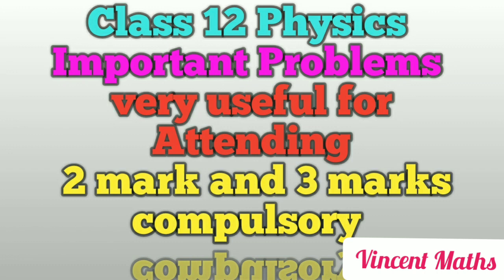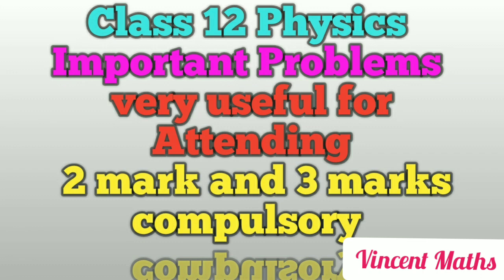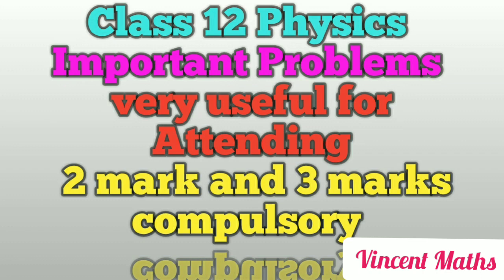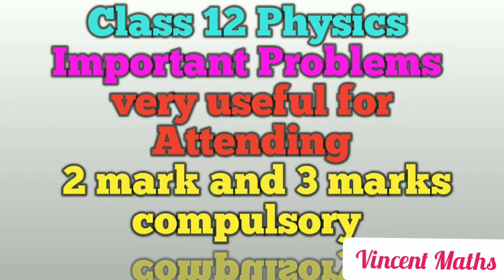12th Std physics important problems | இயற்பியல் முக்கிய கணக்குகள் | Vincent Maths